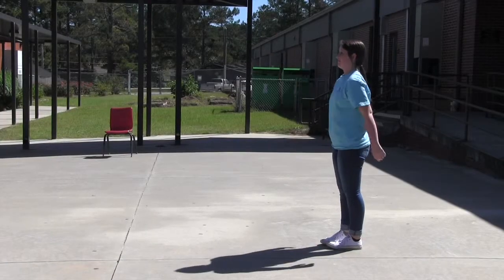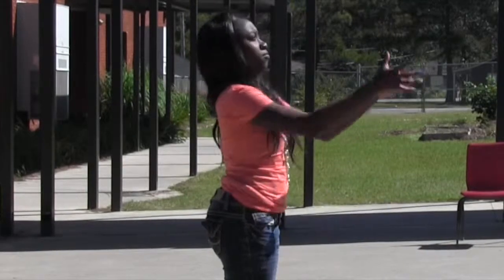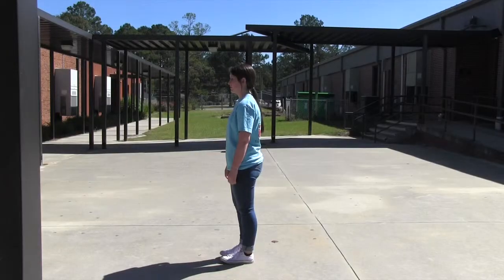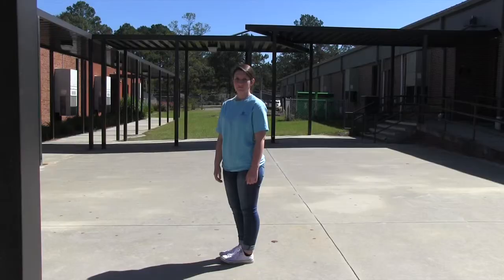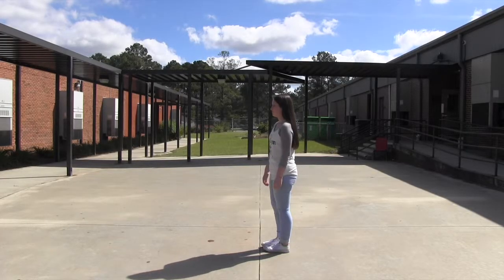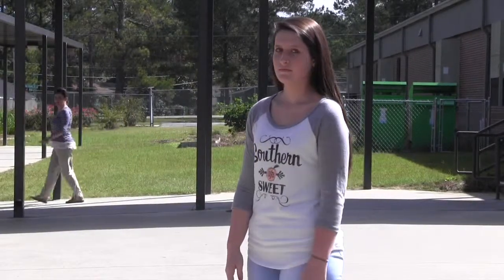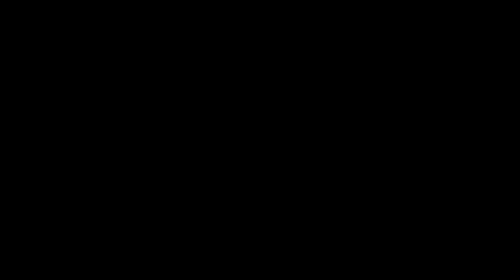oh no :(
This video is about 4th period Script Project